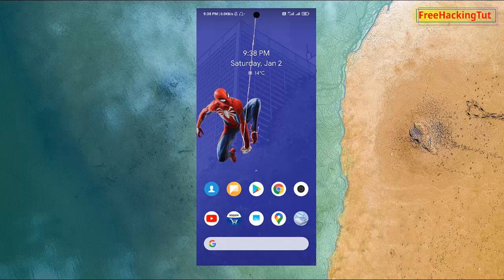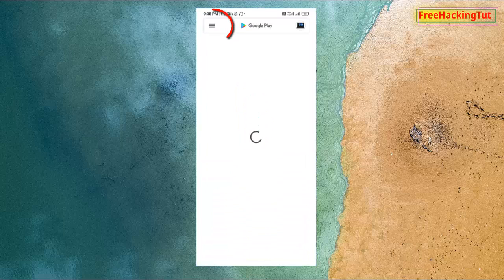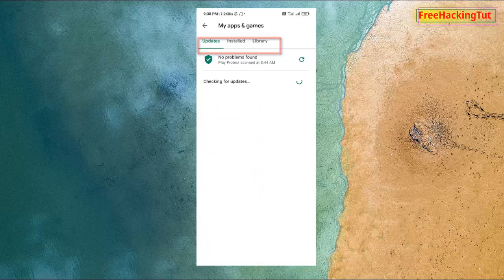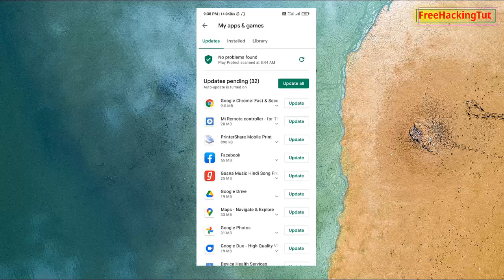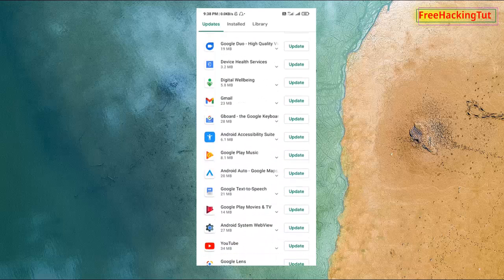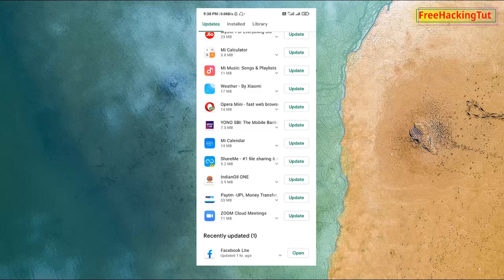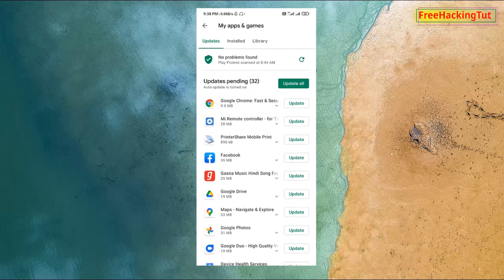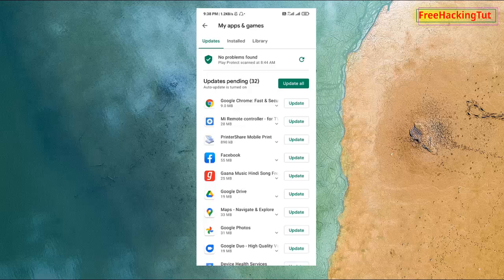How to check for all pending applications update in Android smartphone ?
This video is all about how to check for all pending applications update in Android smartphone.